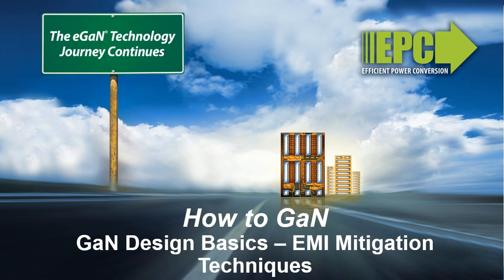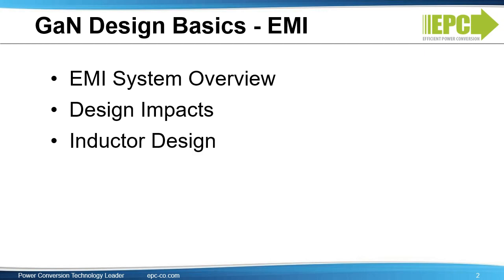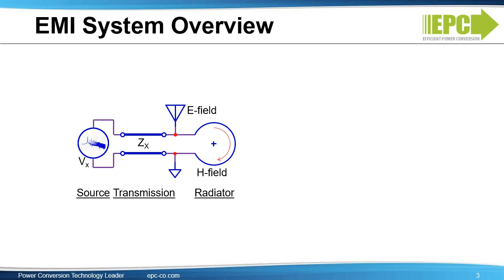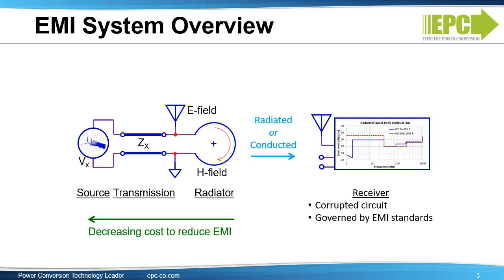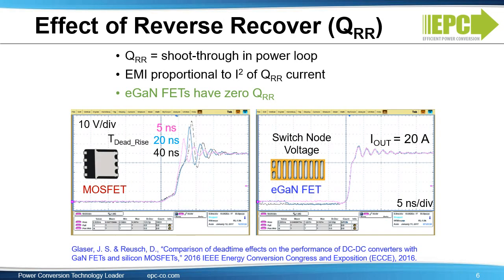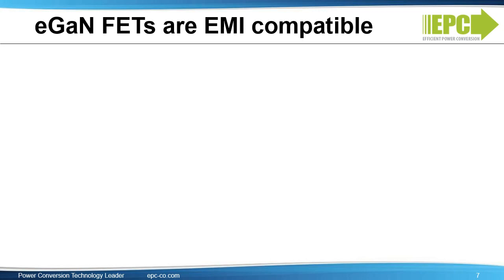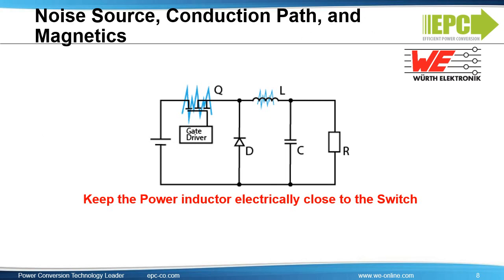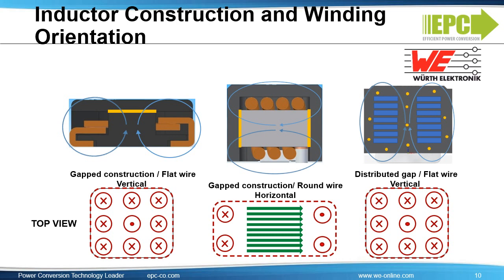How to GaN 14 – Design Basics: EMI Mitigation Techniques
In this video, EMI mitigation techniques for consideration when designing switching converter systems using eGaN FETs and ICs including passive components are discussed. The video starts with an overview of an EMI system and then discusses the effects of specific design choices on EMI generation such as layout, rise/fall times, and reverse recovery.  Lastly, @wuerthelektronik presents the impact of inductor choice and placement on EMI propagation and mitigation.

0:00 Start
0:18 Overview
0:48 EMI System Overview
2:27 Effect of Layout on Overshoot
3:42 Effect of Rise/Fall Time
5:21 Effect of Reverse Recovery (QRR)
6:29 Compatability of eGaN FETs on EMI Performance
7:22 Noise Source, Conduction Path, and Magnetics
8:10 Inductor Material and Construction
9:51 Inductor Construction and Winding Orientation
10:37 Inductor Winding Effect on EMI Performance
12:04 Inductor Impedance and Self Resonant Frequency
13:20 Summary